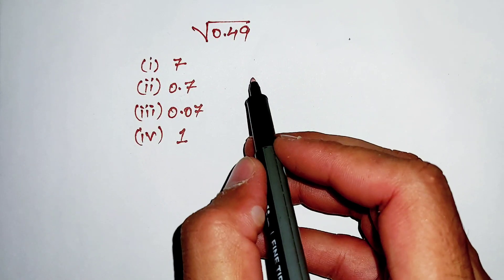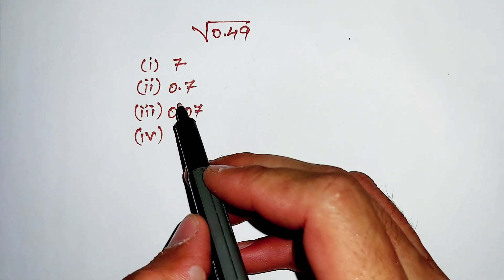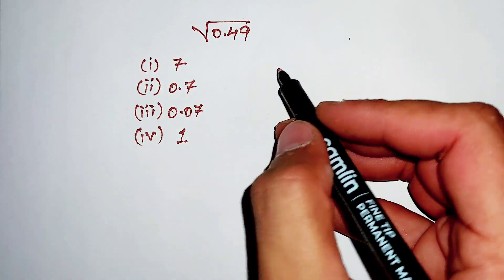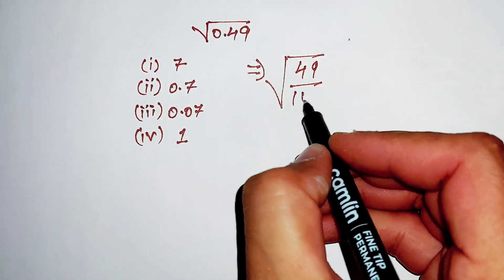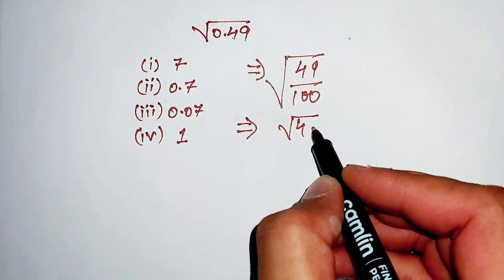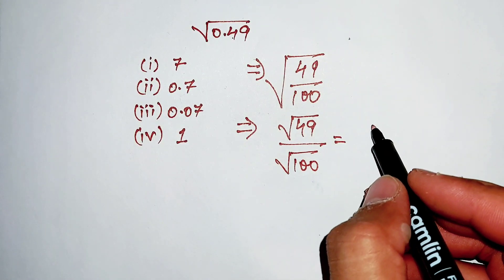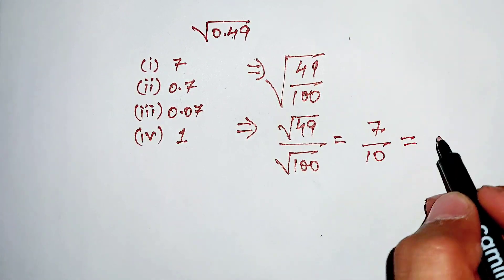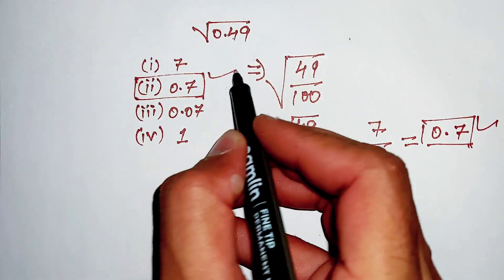A Confusing Square-Root Math Problem